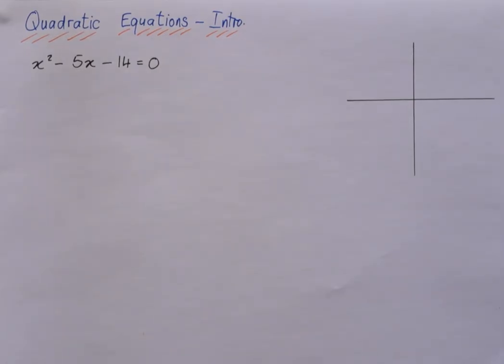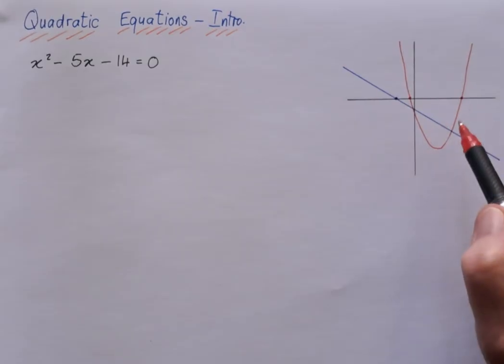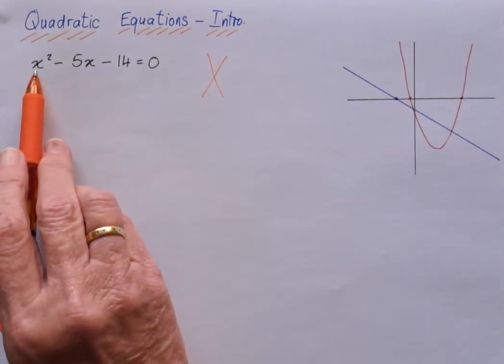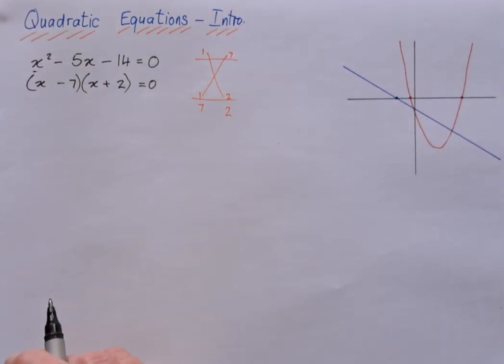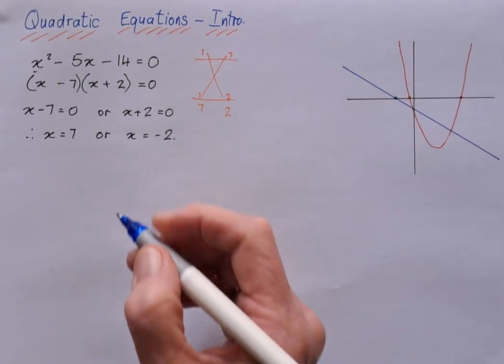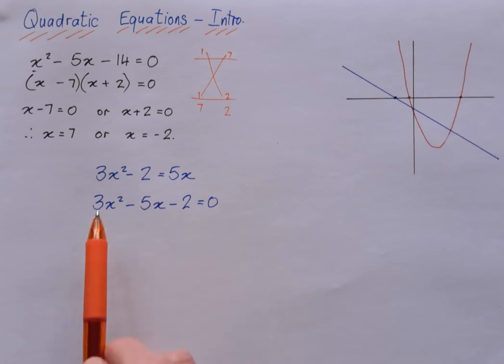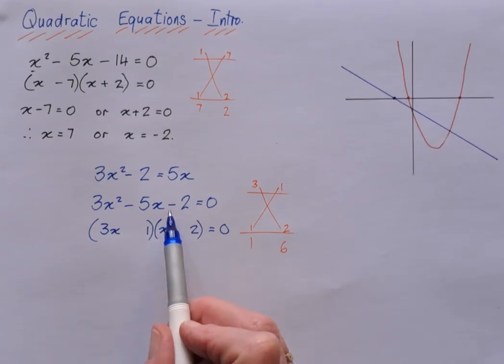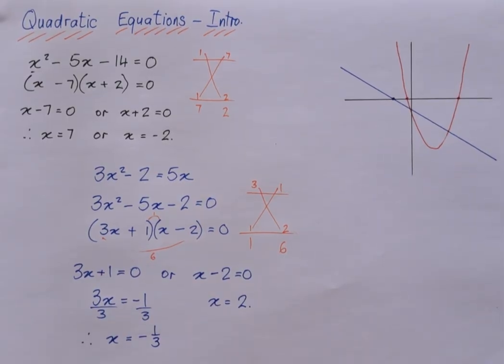Quadratic equations | Ep 1 | Intro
quadratic equations general form
how to recognise a quadratic equation
why there are two solutions for x
related to a parabola graph
method for solving basic equations